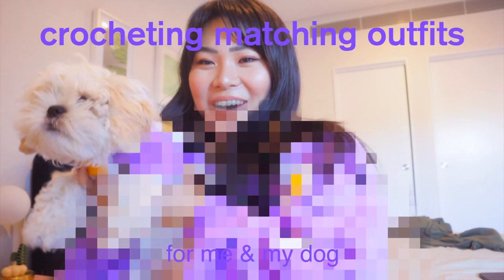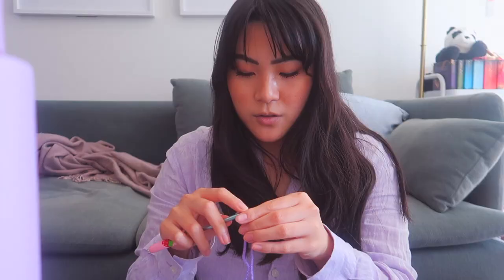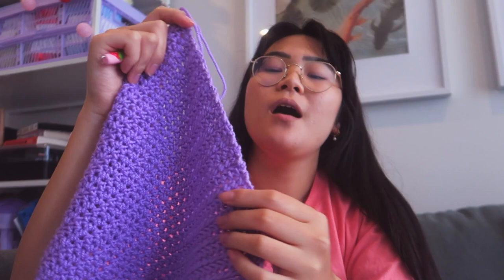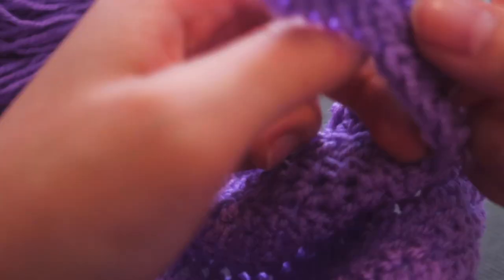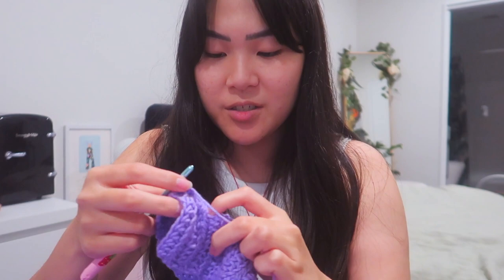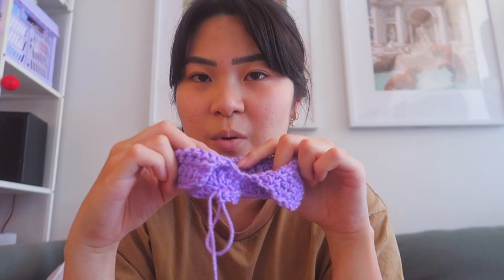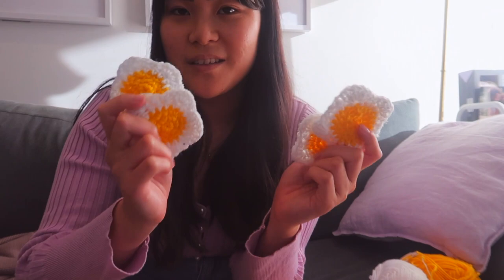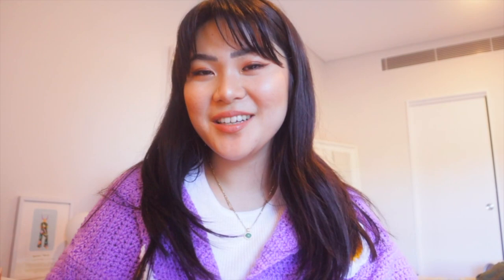DIY crochet a matching outfit for you & your dog! easy & beginner friendly *small dog sweater* 🐾🧶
So... I crocheted me and my puppy matching outfits! Watch to see how I made myself a super cute cardigan and a sweater for miso!

✿ materials
5mm crochet hook
450-500g yarn (for cardigan)
50-100g yarn (for dog sweater)

✿ timestamps
00:00 intro
00:16 the idea
01:22 the materials
02:44 let’s make the cardigan
10:27 let’s make the dog sweater
12:19 meet my puppy!
12:45 make the daisies
13:21 sewing it all together
13:45 the final result

✿ about me
Hi! My name is Cass. I’m currently living in Perth, Western Australia. I share my experiences navigating my early 20s and learning to find joy in the little things in life. You’ll find videos about wellness, beauty, crochet, life as a dog mum & life in Perth!

if you're reading this, you're the best and I appreciate you ♥